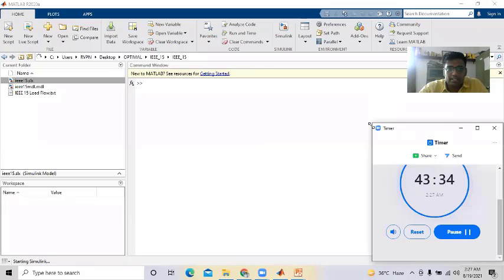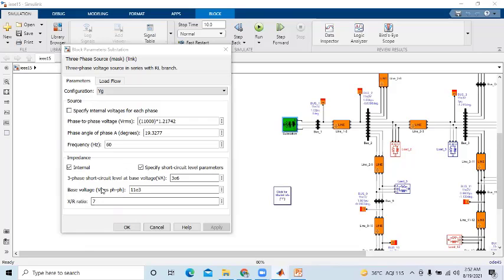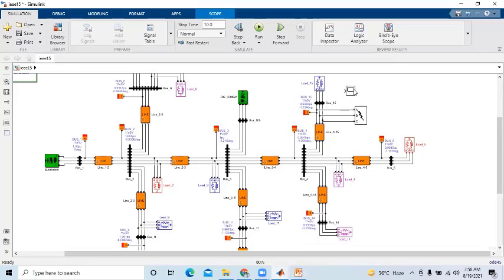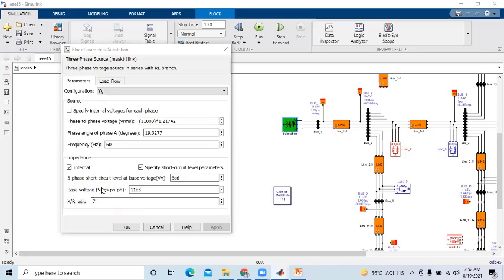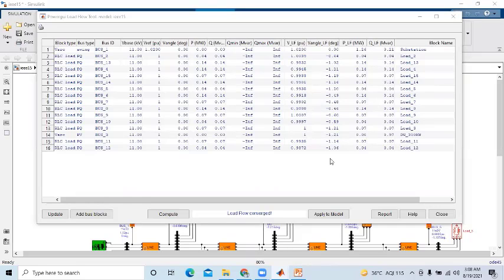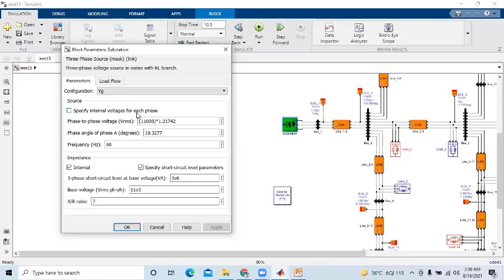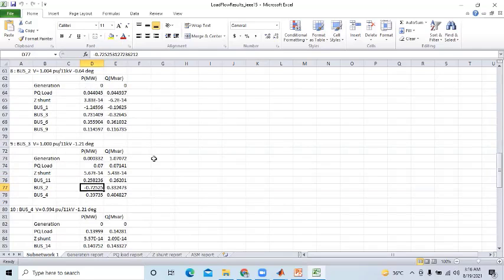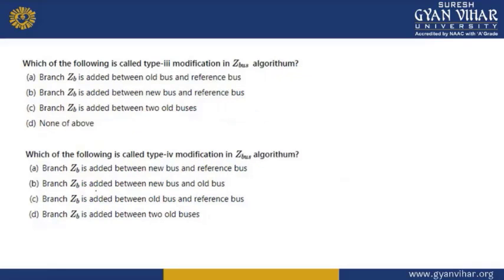PSA Lec 22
Various positive, Negative and Zero  Sequence circuits are discussed.